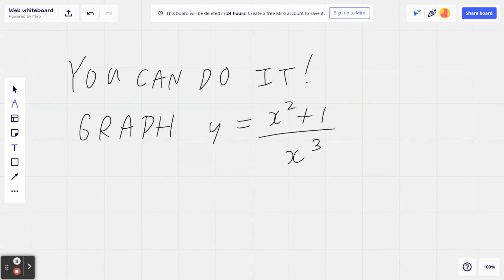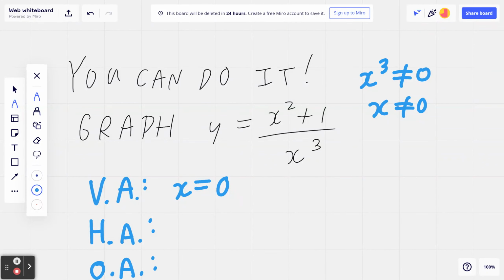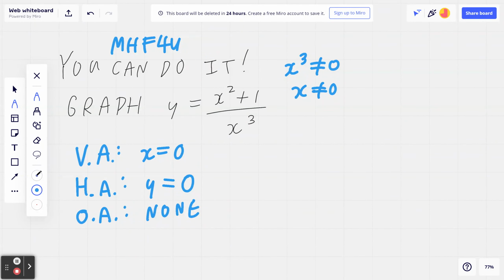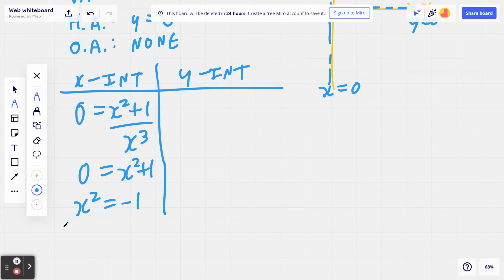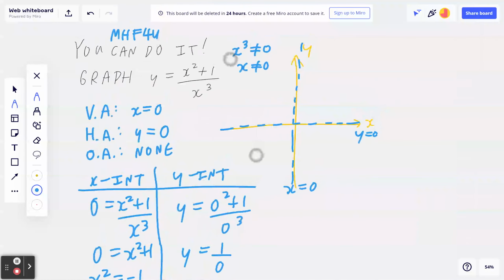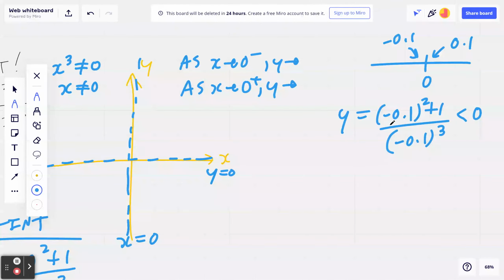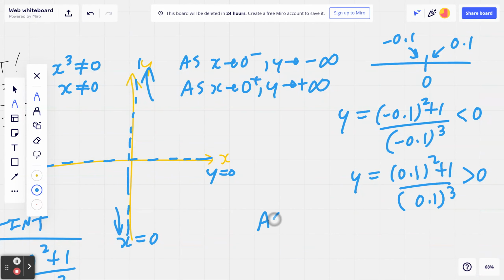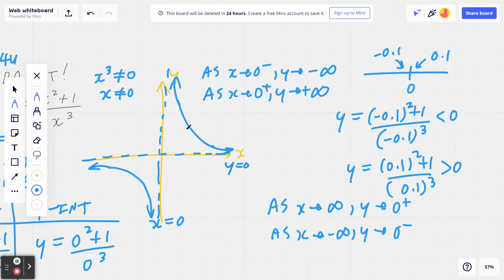Grade 12 Advanced Functions - Graph y=(x²+1)/x^3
Graph y=(x²+1)/x^3